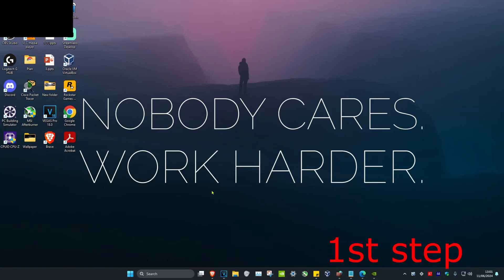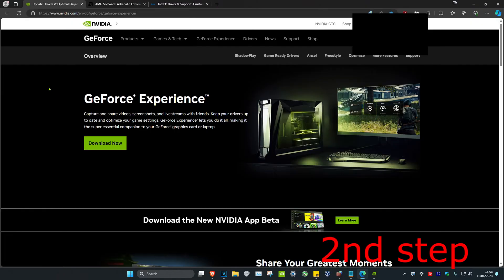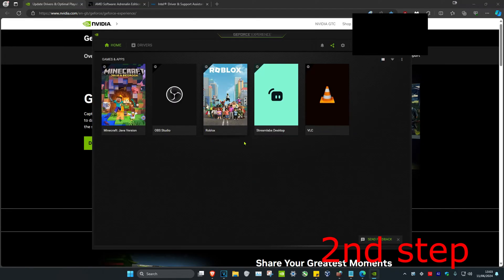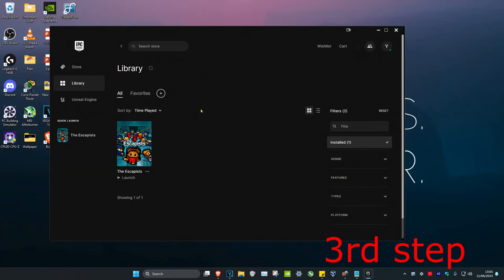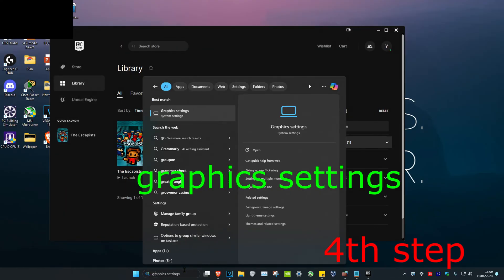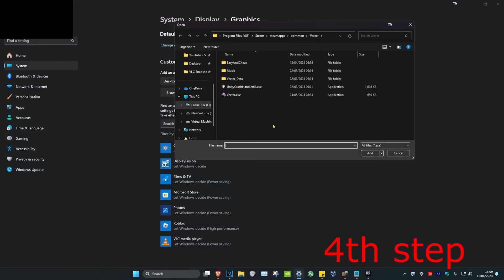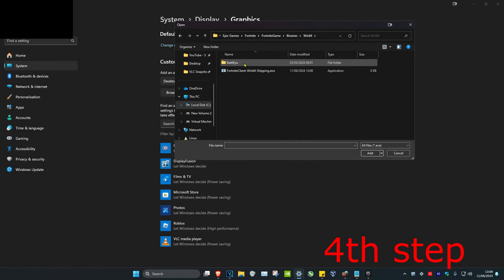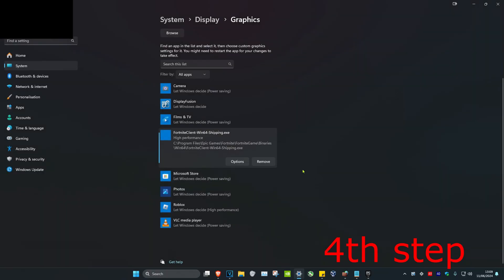How To Fix Fortnite Application Hang Detected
Fortnite - How To Fix “Application Hang Detected” Error

A short tutorial on how to fix the “Application hang detected” error you are getting after that Fortnite crashed on your system.